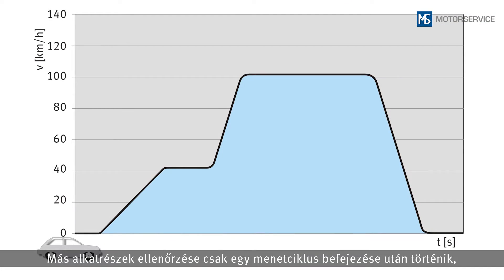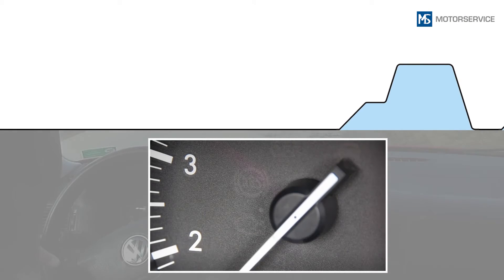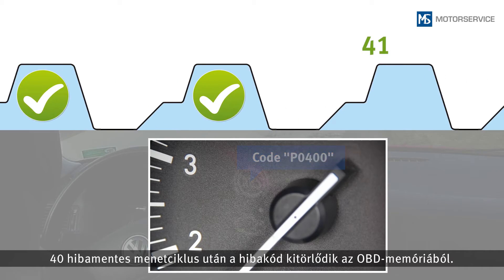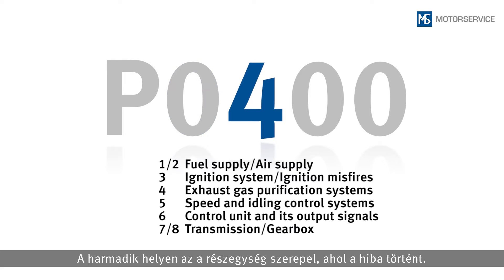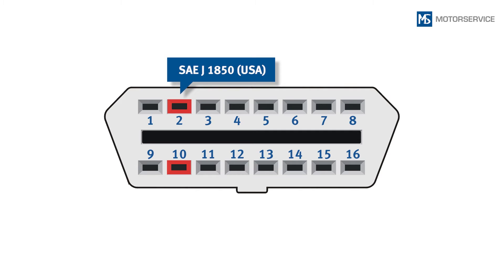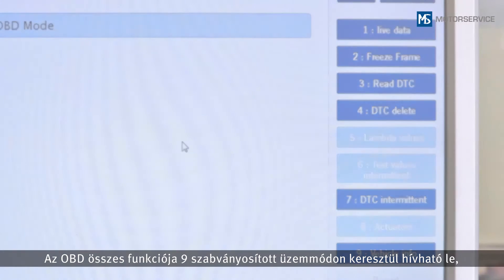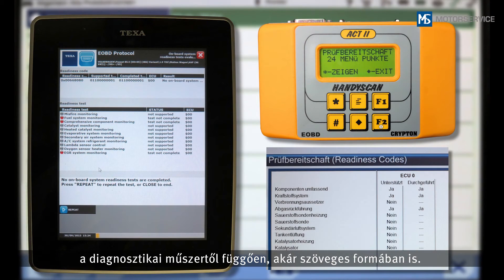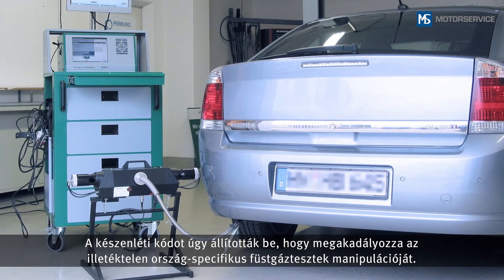OBD | On-board diagnosztika | 2. rész: hibakódok, diagnosztizáló készülék csatlakozója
Miért alszik ki újra az OBD-körte?
Mit jelentenek az OBD hibakódok?
Hogyan olvashatók ki a hibakódok?
Hol van az OBD csatlakozója?
Ez a videó választ ad ezekre a kérdésekre.

00:00 Felügyelet
02:08 A hibakódok felépítése
03:07 Diagnosztizáló készülék csatlakozója
04:13 Az OBD szabványosított üzemmódjai
04:36 Készenléti kód
05:42 OBD hibajelző körte

Az on-board diagnosztikáról (OBD) szóló videó bemutatja, hogyan épül fel a hibakód, mikor gyullad ki az obd hibajelző körte, hol található, és hogyan van kiosztva a diagnosztizáló készülék csatlakozója. A videó ezenkívül tájékoztat az üzemmódokról és a készenléti kód lekérdezéséről.